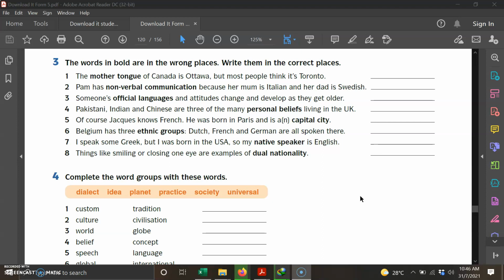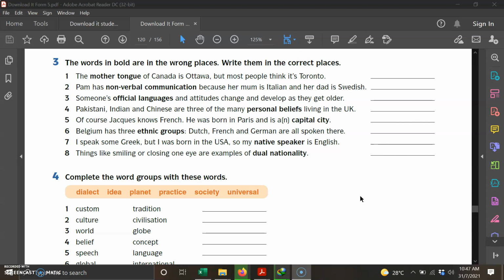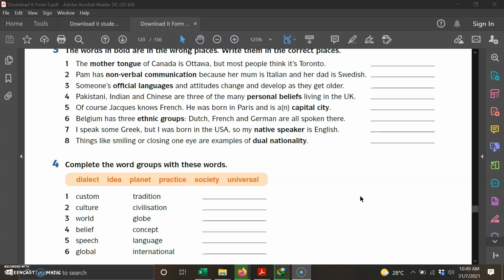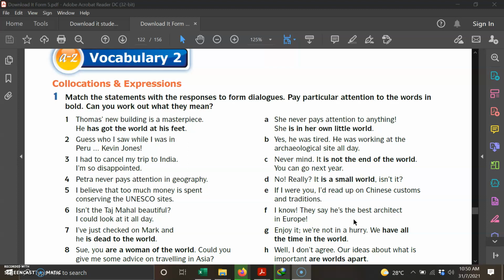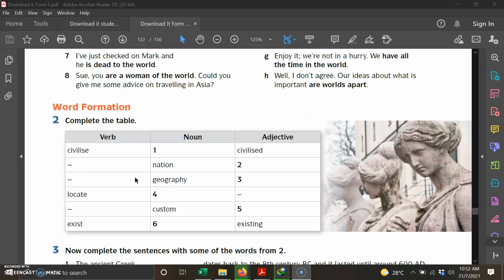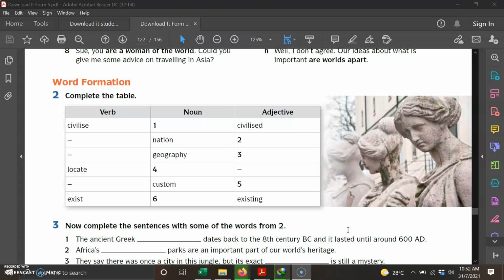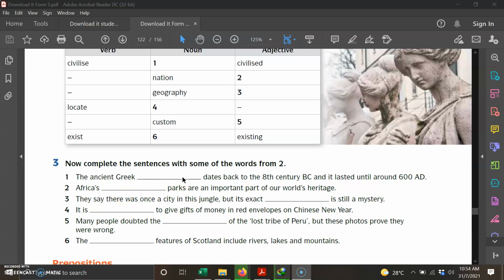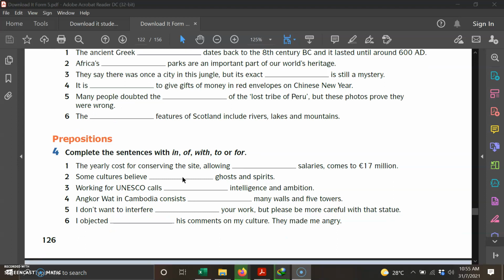Vocabulary Exercises: Pages 124 and 126